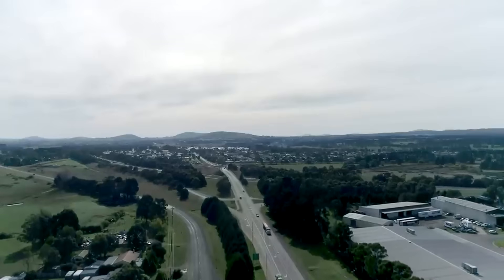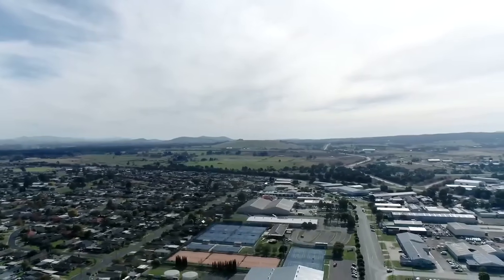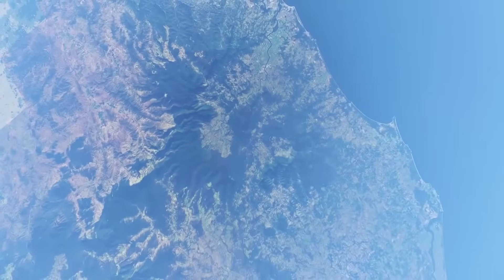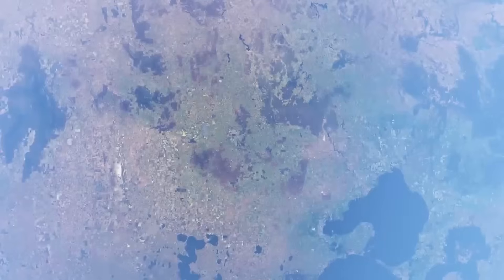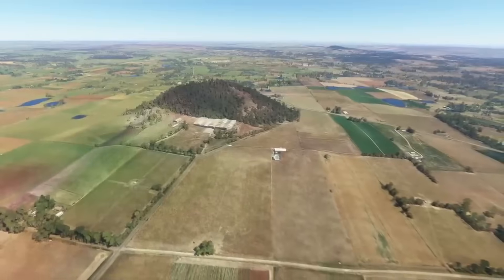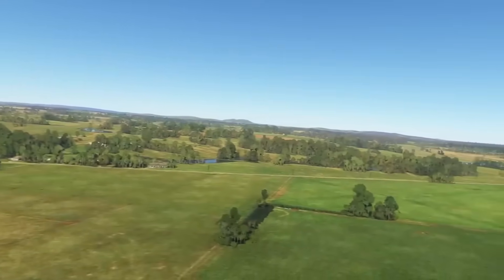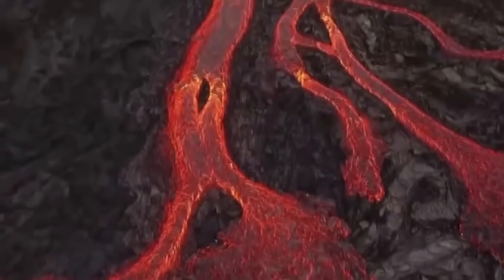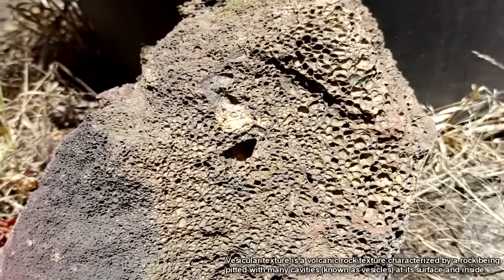3 Recent Australian Volcanic Eruptions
Yes, 30 million years ago is considered recent to geologists. So is 250 million years ago ;D

Australia has many volcanoes that have erupted very recently. With the last eruption occurred only 5000 years ago. As many people know, Australia is tectonically stable. So, in theory, many people wouldn't expect pronounced earthquakes or volcanoes to occur here. And yet, they have, en masse, for around 31 million years. Starting in Northern Queensland and slowly working their way south over time, reaching Victoria 7 million years ago, where it transformed the land altogether. Burying the ancient landscape that once existed here beneath wave after wave of lava flow.

This story of Australia's volcanism is an excellent example of intraplate volcanism. We'll take a look at a volcano that was among the first to roar to life when Queensland became volcanically active again around 30 million years ago, and work our way south to two famous volcanoes in Victoria.

If you are not in a position to donate, I totally understand! The biggest supporting factor that you engage in is to watch our videos all the way to the end (very important for helping us rank) and to share them around so please consider doing this so that Youtube recommends our channel more.

👉 You can also click the "join" button to join our Youtube channel's membership.

🌏 About OzGeology
OzGeology is an Australian-based YouTube channel that specializes in creating high-quality documentaries on Earth sciences and natural disasters. The content is designed to be easy to digest and covers a wide range of topics, not only focusing on geology but occasionally exploring other scientific areas as well.